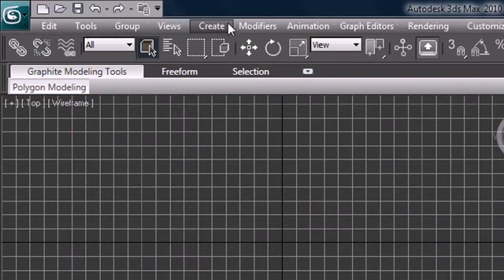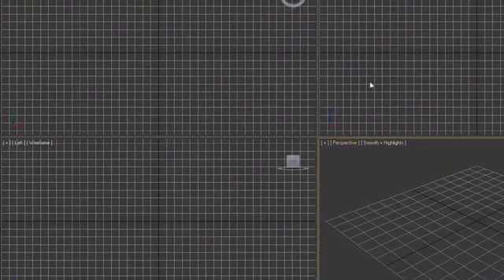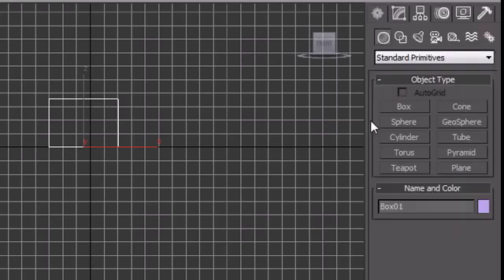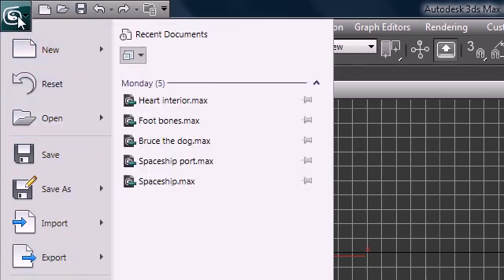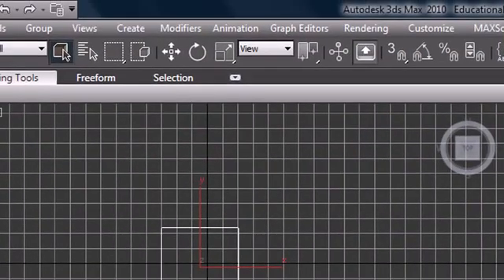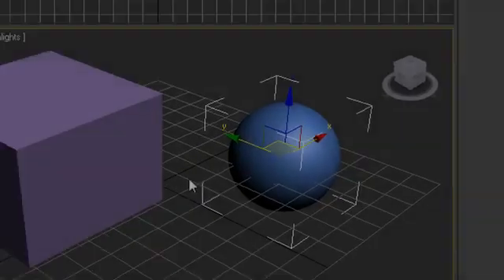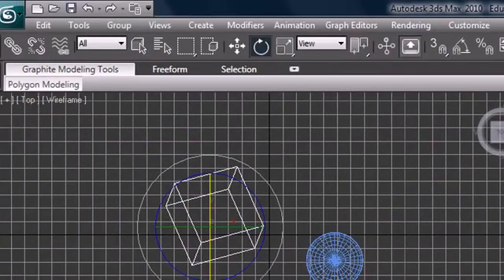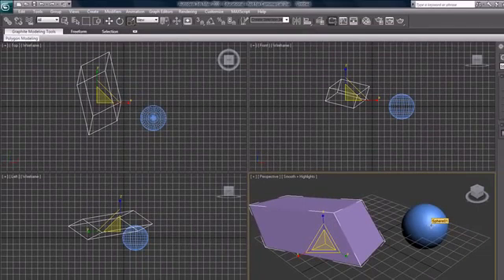3Ds Max Tutorial 1 Introduction to the Interface